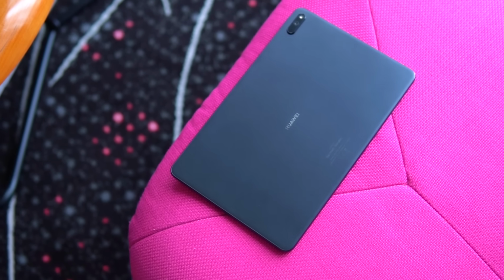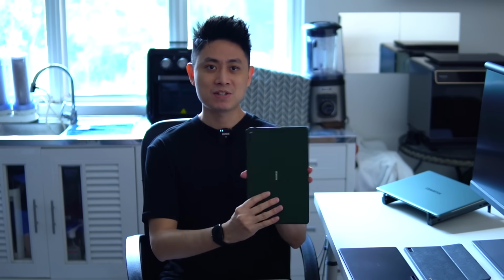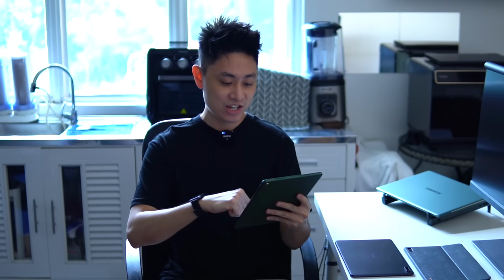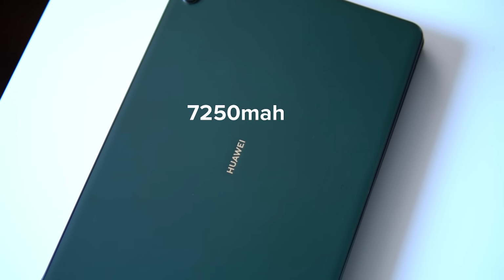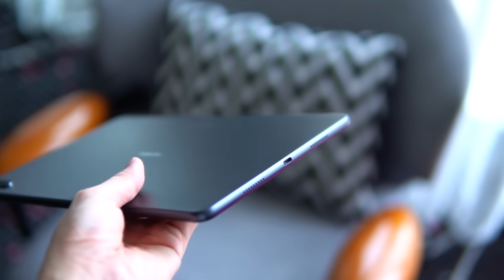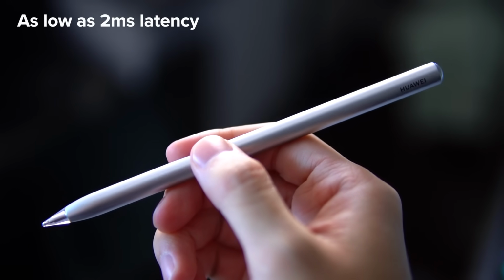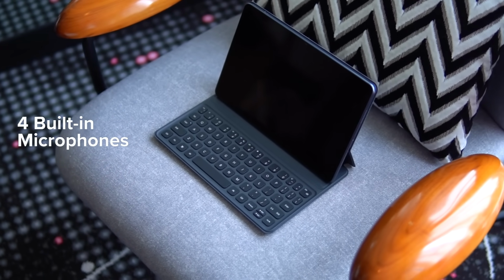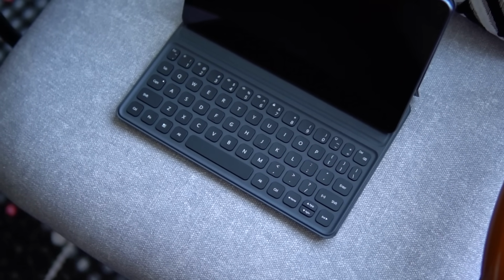HUAWEI MatePad 11: The MOST Underrated Tablet of 2021! Amazing Features, Affordable Price!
Looking for a beautiful 120Hz display with powerful SD865 processor that doesn't break the bank? Well, look no further than the HUAWEI MatePad 11!

It's also compatible with the smart keyboard and M-Pencil 2.0 for the ultimate productivity machine!

0:00 - Introduction
0:38 - Price
1:22 - Design & Built Quality
2:21 - Specifications
3:59 - Entertainment: Netflix, Videos, Gaming
5:35 - Productivity: Working & Multitasking
6:31 - M-Pencil 2.0
6:58 - Video Call Test
7:39 - Conclusion